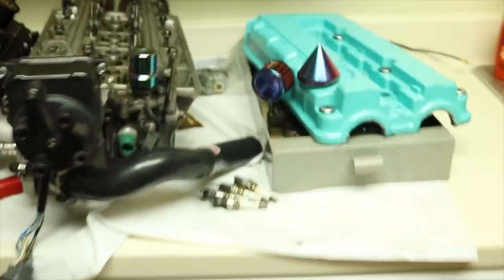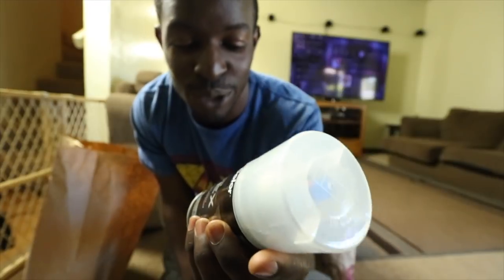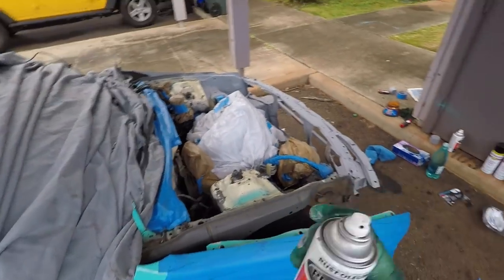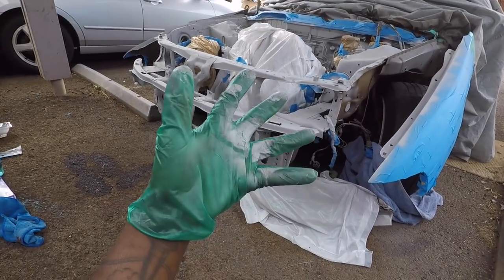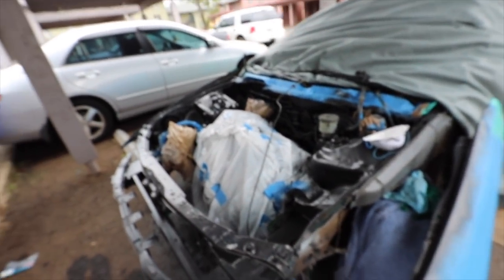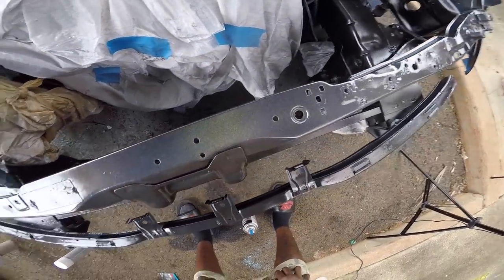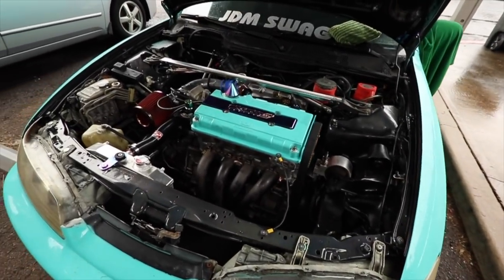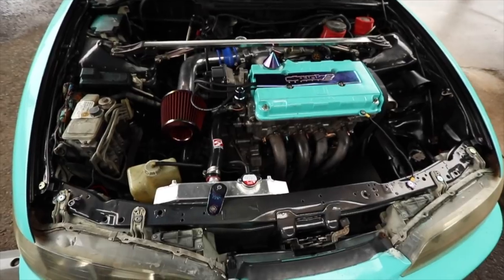Painting My Engine Bay Using Rustoleum Paint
Finally painted my engine bay so y’all can stop talking sh**
Just need a K Series, ABS delete and wire tuck... I know I know save it for the comments lol